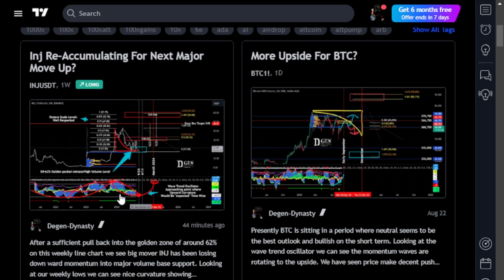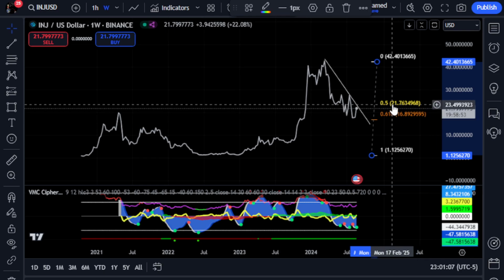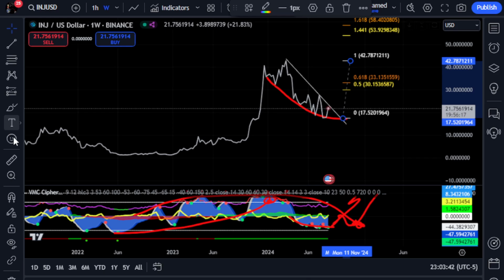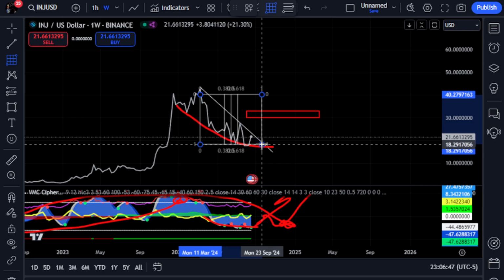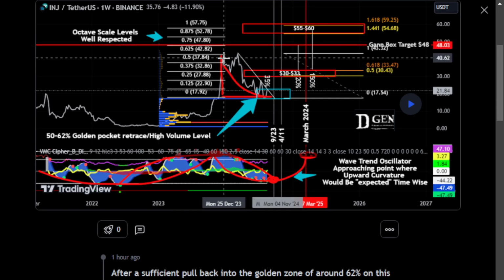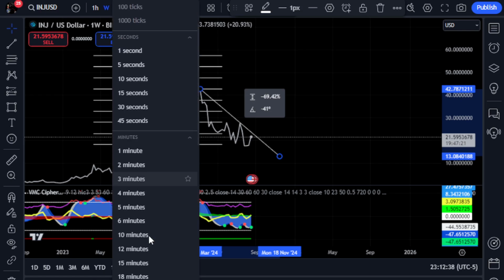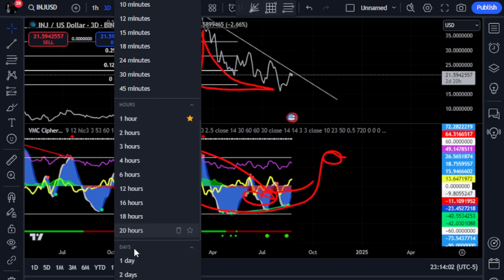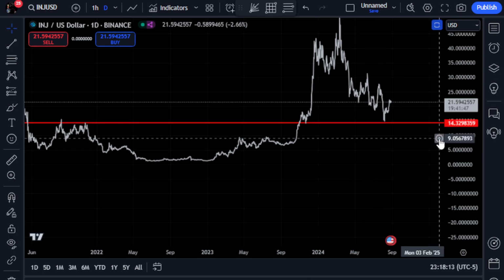INJ Re Accumulating FOR ANOTHER RIP UP? 8-24-24 Degen...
Description:
After a sufficient pull back into the golden zone of around 62% on this weekly line chart we see big mover INJ has been losing down ward momentum into major volume base support.

Looking at our weekly lows we can see nice curvature showing momentum slowing to zero and our wave trend oscillator is right in the time period we should be looking for upward action.

The vertical lines are proportional dates using the gann box and following the momentum of our wave trend osclillator they both seem to be pointing to the same time periods. Hopefully that change is to the upside 150% higher.

First target area of $30-33 is a simple golden pocket retrace to the upside and approximately 35% higher than the current price.

Second target is $48 from the gann box. I removed the gann box to not over crowd.

Highest Target is a 150% expansion of the range. Using the Fib Retrace tool set from swing high around $45 and swing low around $17 this would be the 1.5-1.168 expansion area around $55.

The octave scale levels also algin very nicely on these weekly close prices with the top of the scale also reach in the $50-$60 area.

So with all that said there is a lot of confluence to indicate a high potential for upside. How much and how fast or any at all is unfortantely unknowable but all techncial forms of "edge" say go. at your own risk of course.

Trade Well...
Your Friend,
Degen